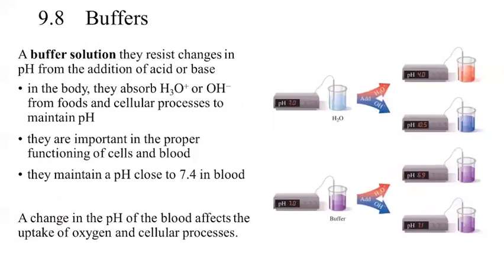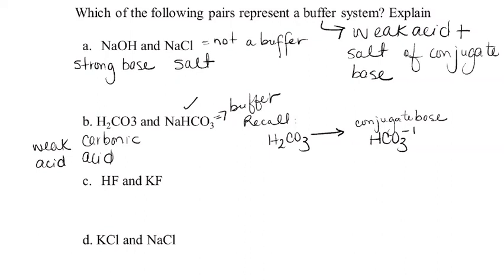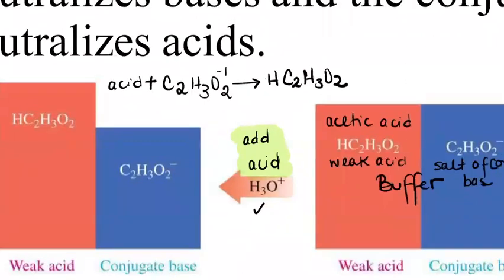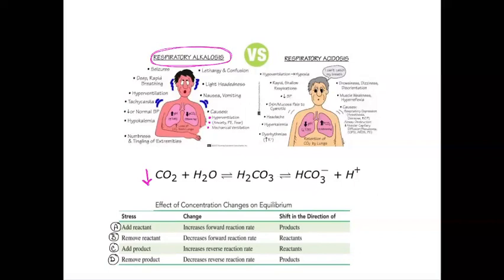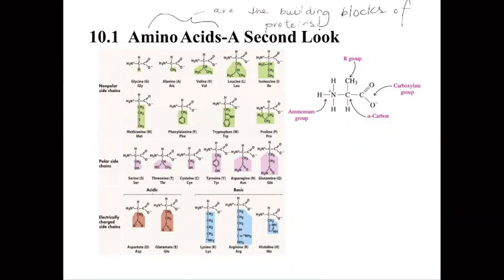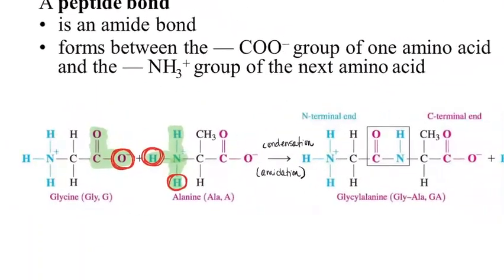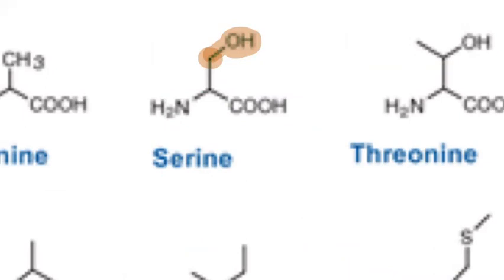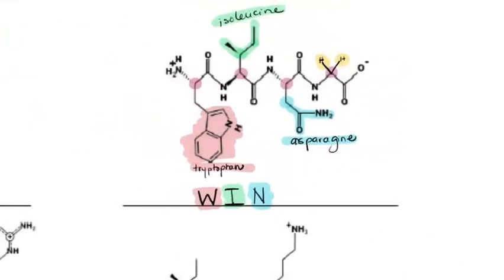CHEM112_Lecture_12_6_2022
Live_Lecture_Week16_Day1_Fall2022